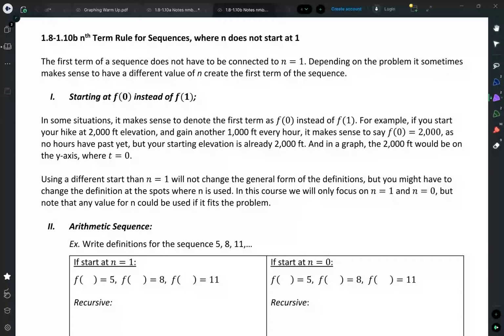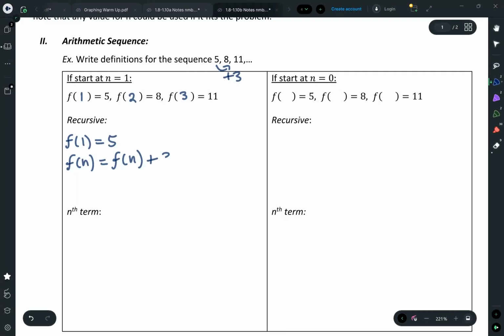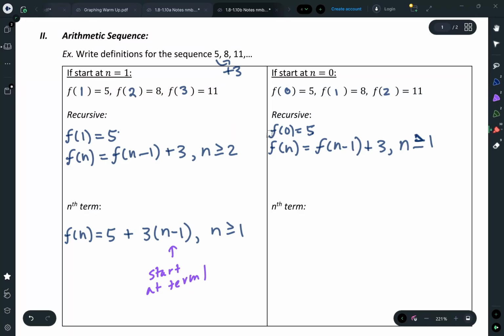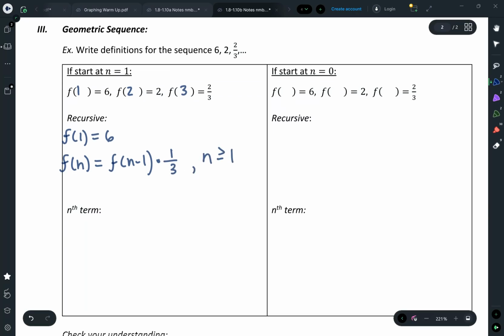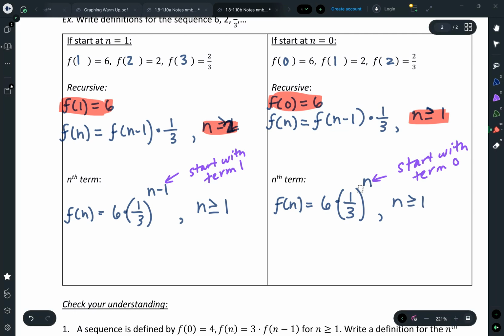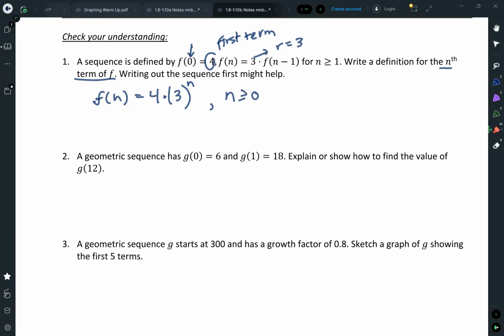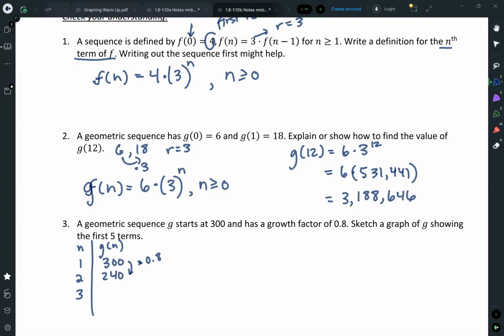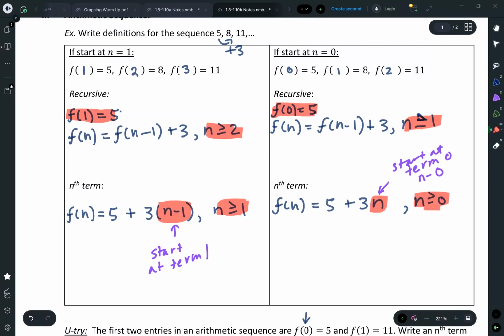Algebra II Notes 1.8-1.10b nth Term Rule, where n does not start at 1